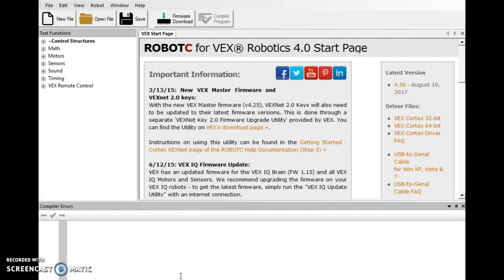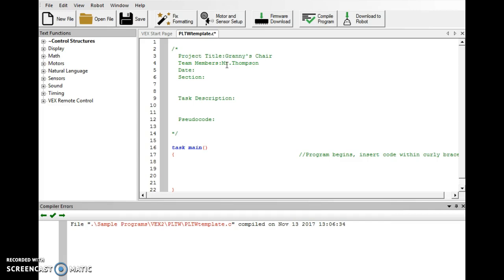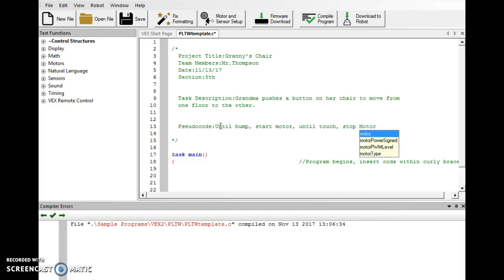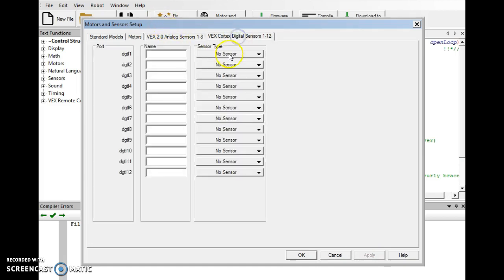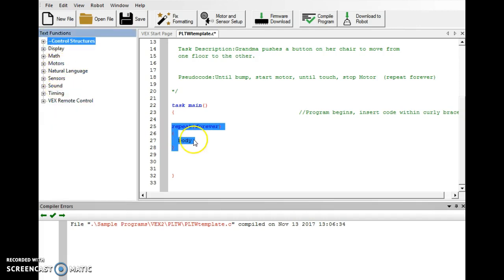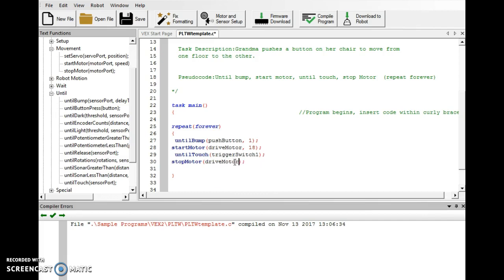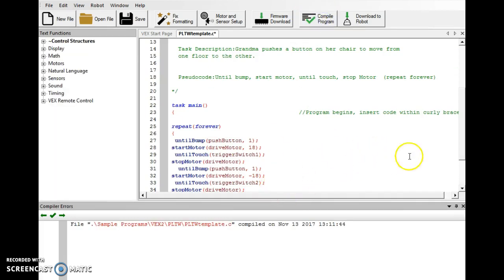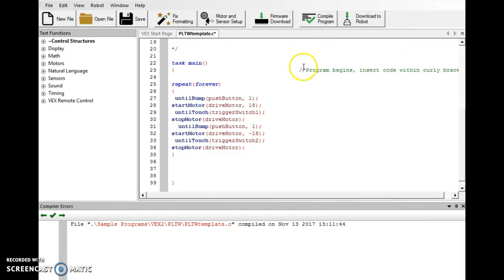Granny's chair program